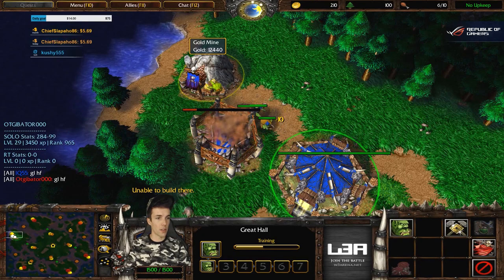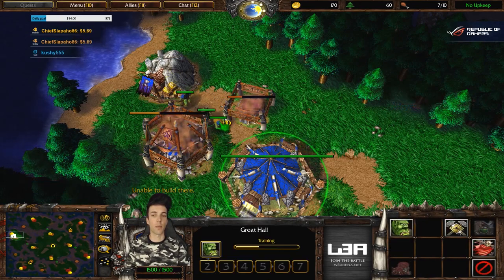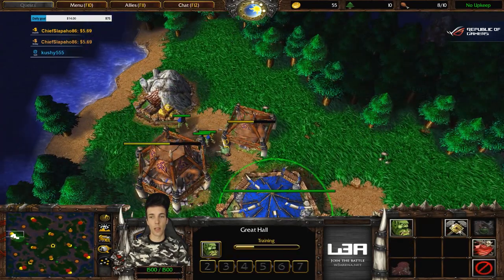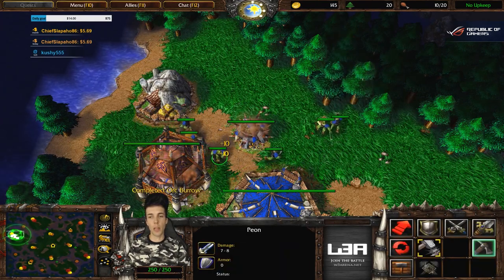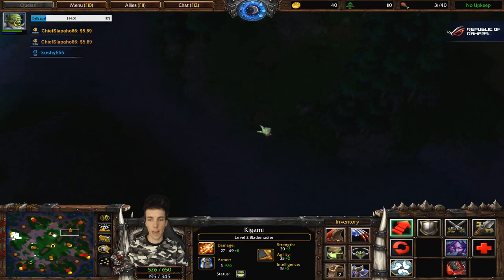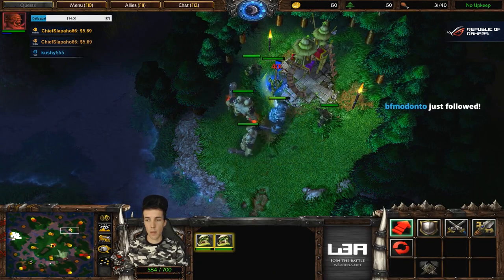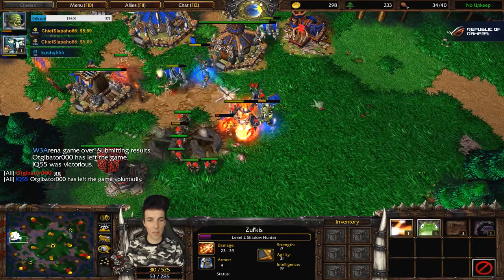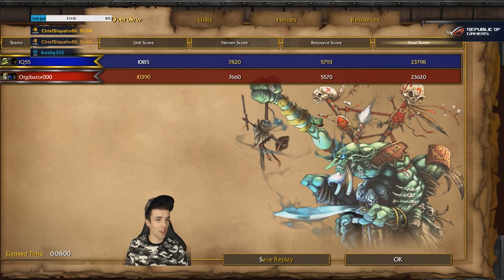Grubby | Warcraft 3 The Frozen Throne | Orc v HU - Tower Rush Defense - Turtle Rock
Small losses make for a rocky early game. (Game Played 1-October-2017)